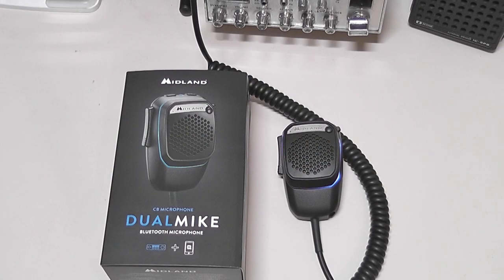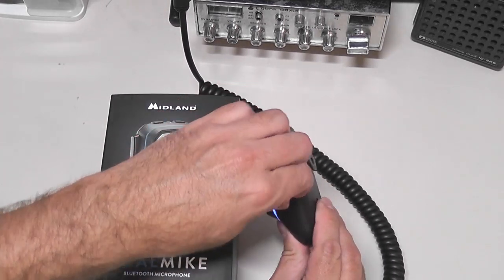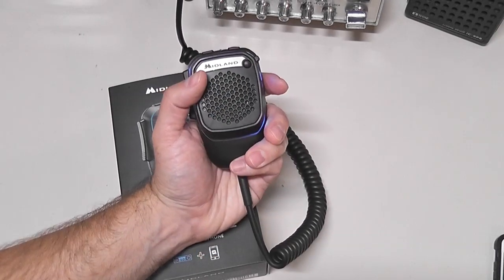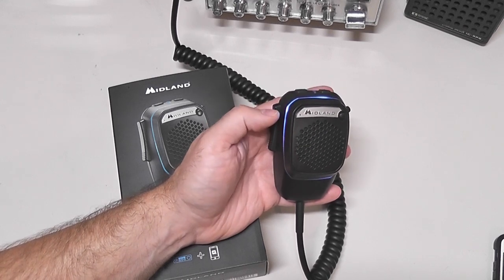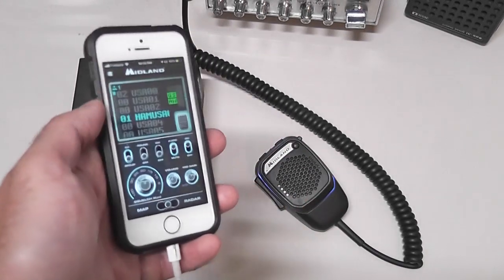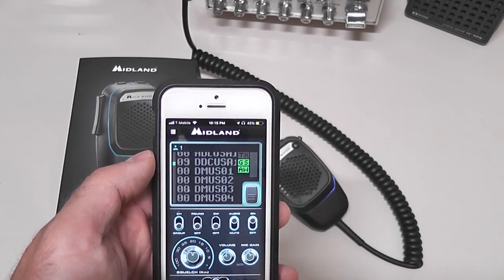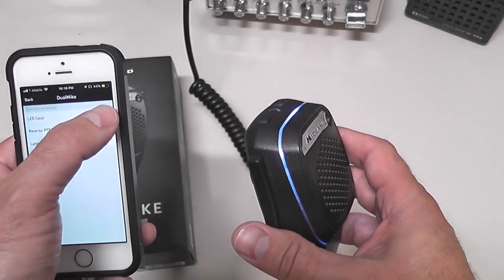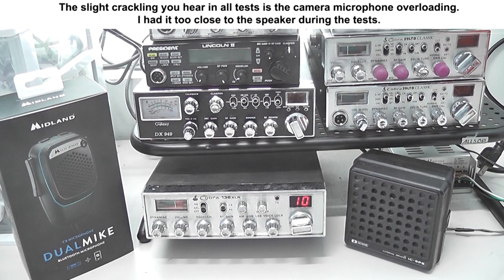Midland DualMike Bluetooth Microphone and CB Talk App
Lots of people asking where to buy - I believe this is the European company that will ship to the USA right now but don't quote me on that yet. I've sent an inquiry.

- We were excited to test out the new DualMike microphone from Midland along with the new CB Talk App. Handy for taking phone calls and quickly switching between your CB radio and the CB Talk app while on the road. Definitely nice for when there's no DX or locals to talk to.

There haven't been a ton of new products to review lately, but we do have a couple of interesting ones on the way.